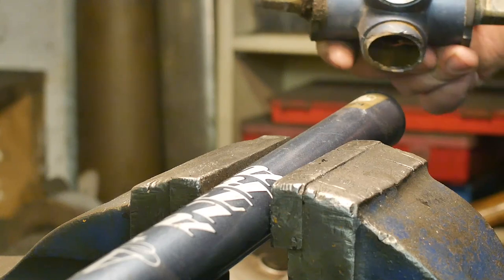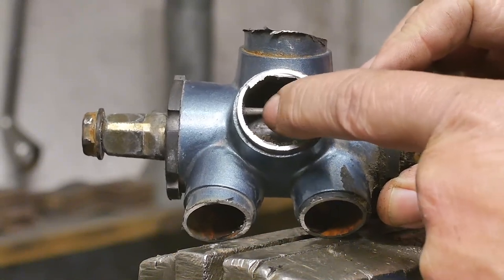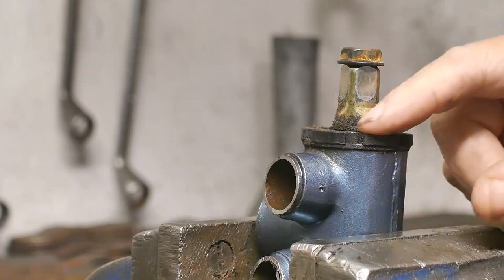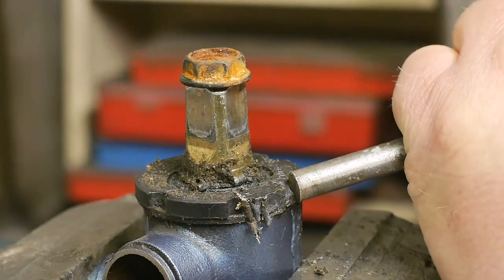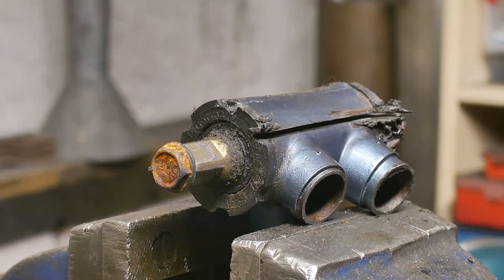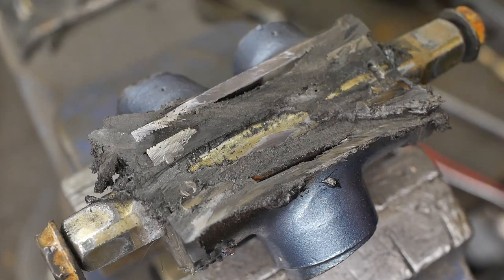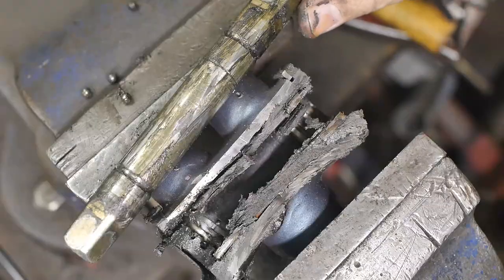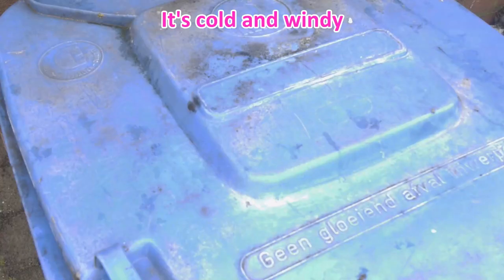Dissecting a bicycle cartridge bottom bracket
Just for fun, lets have a look inside an old bicycle cartridge bottom bracket :)